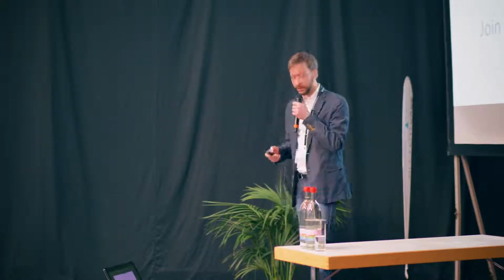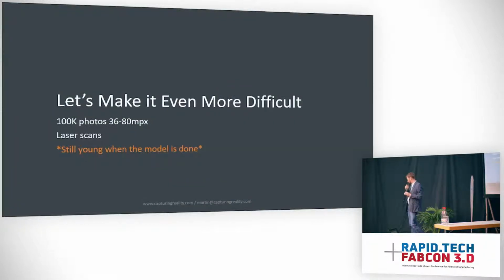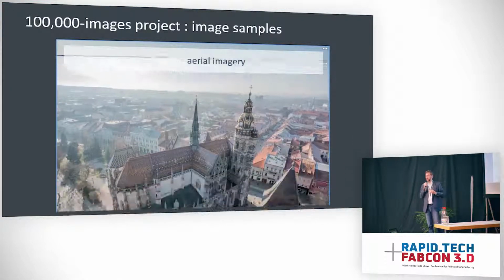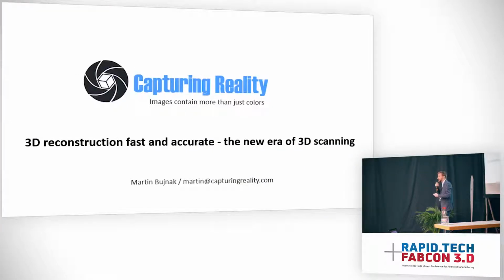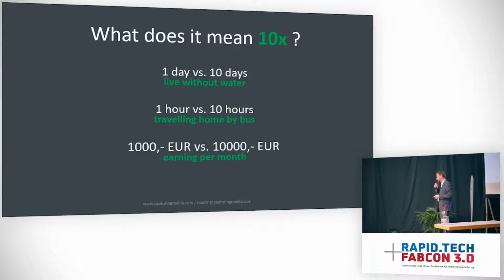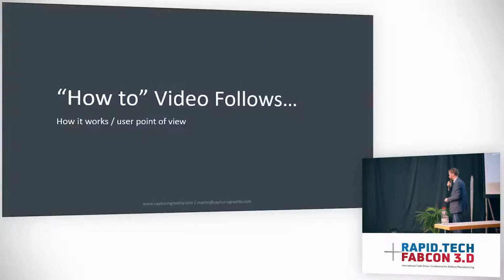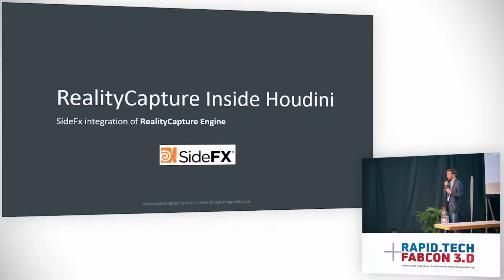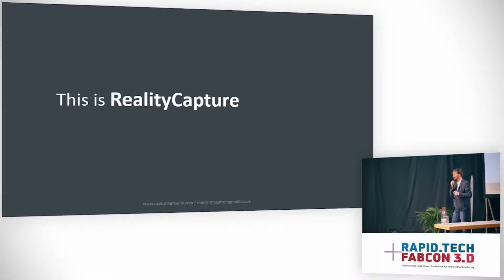3D reconstruction fast and accurate - the new era of 3D scanning - Martin Bujnák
Martin Bujnák -  Capturing Reality
,,3D printing is important an important Segment of the market for our Software. We open new possibilities and introduce great efficiency, accuracy, yet achieving best Quality on the market."